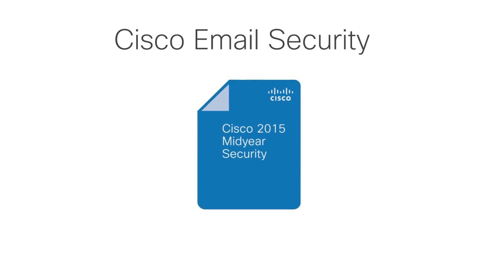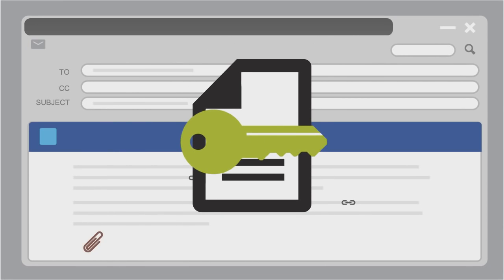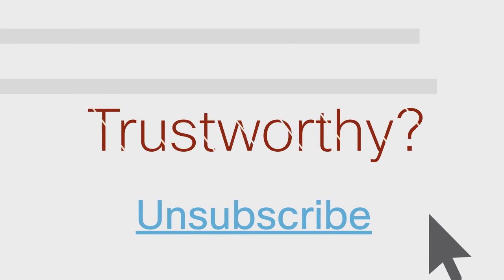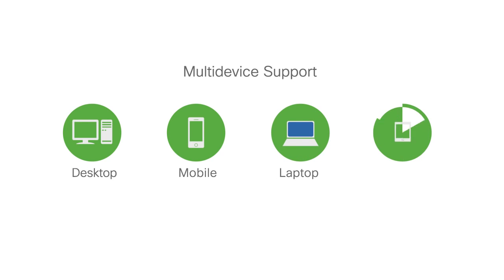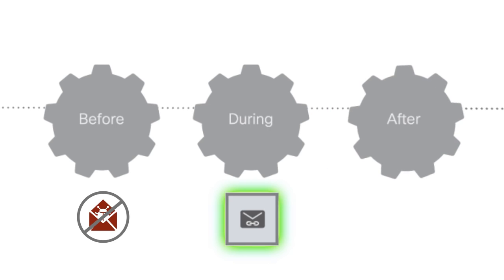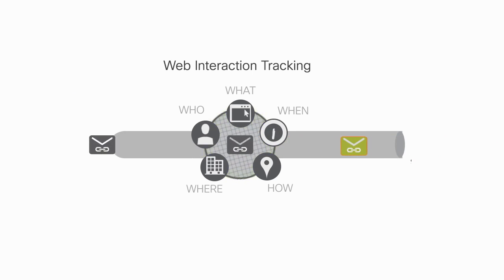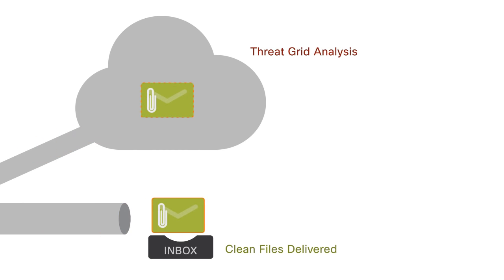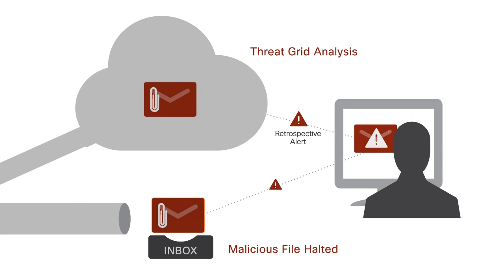Cisco Email Security Protects Against Emerging Sophisticated Threats